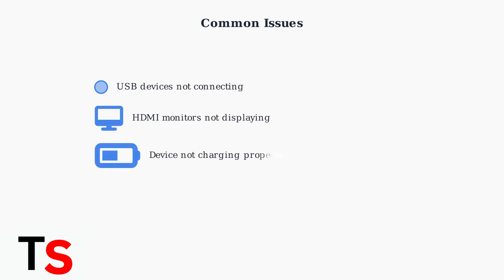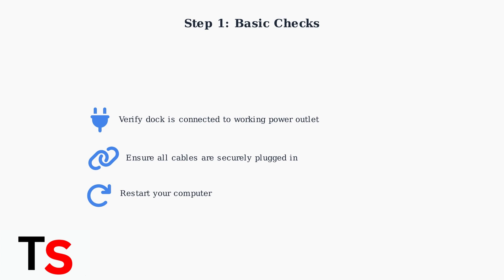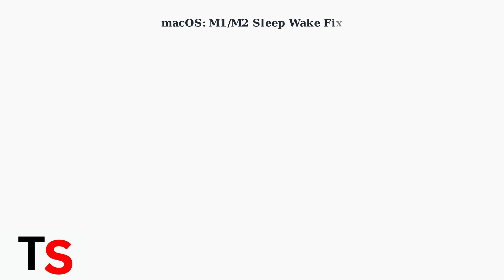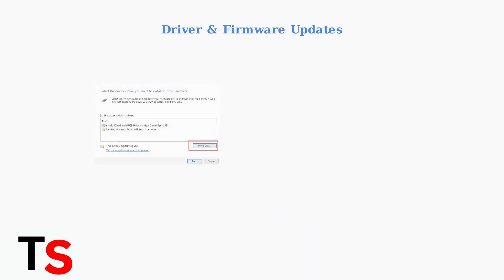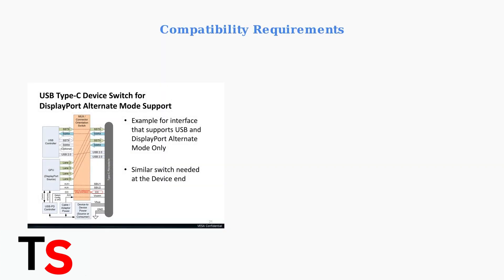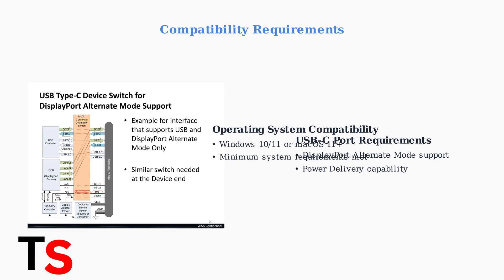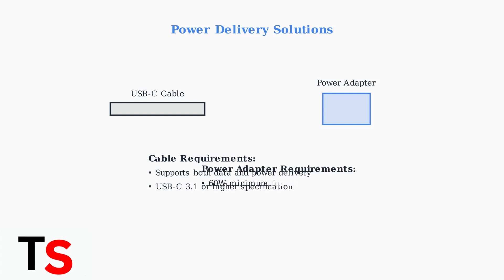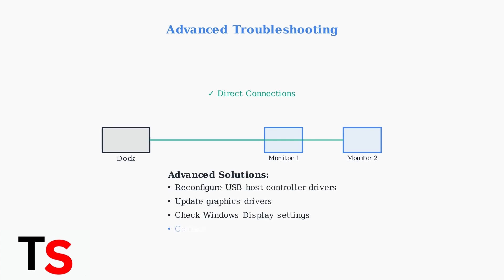J5create Dock Not Working? | USB, HDMI, And Power Fixes Explained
In this comprehensive video, we tackle the common issues users face with the J5create Dock, specifically focusing on USB, HDMI, and power connectivity problems. If your dock isn't functioning as expected, we provide step-by-step troubleshooting tips and effective solutions to get your devices back online. Whether you're experiencing display issues, power failures, or USB connectivity problems, our expert advice will guide you through the necessary fixes.